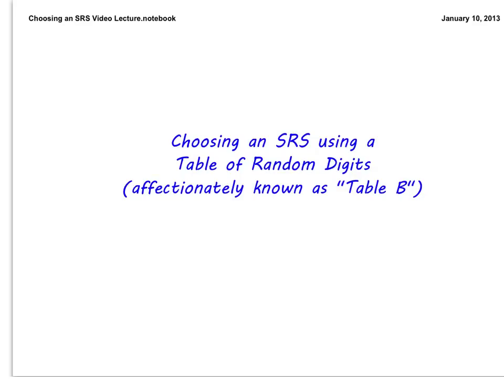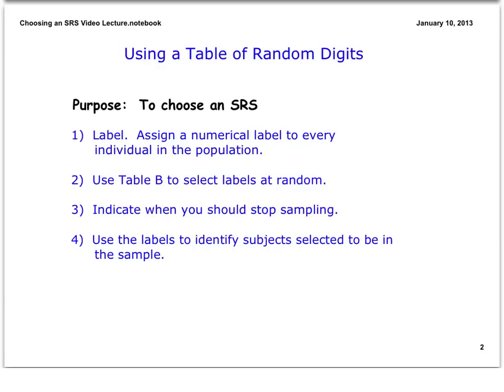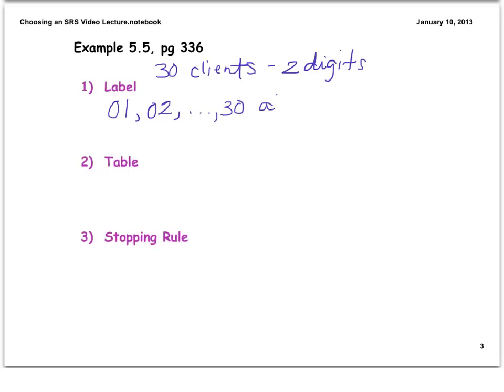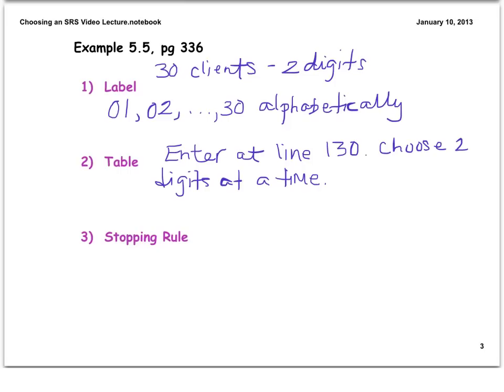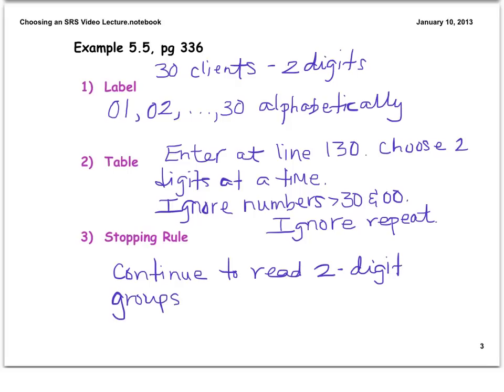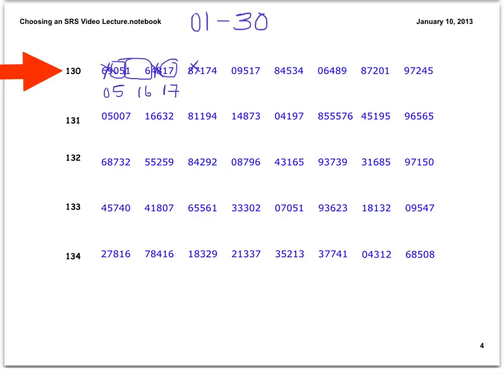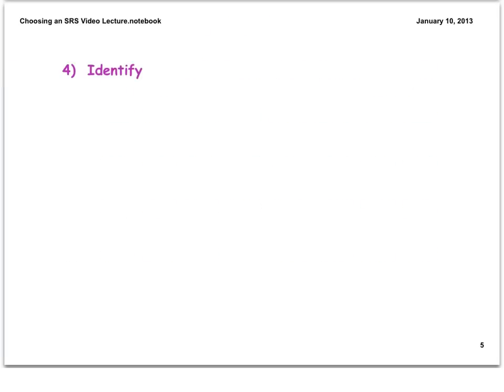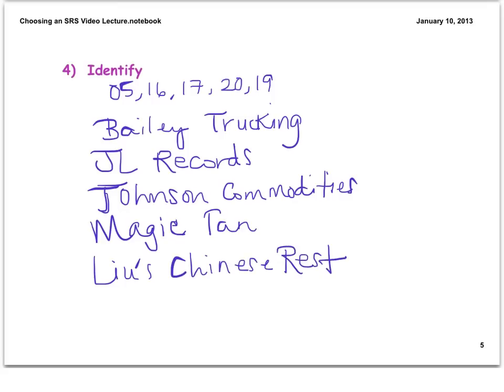Choosing an SRS